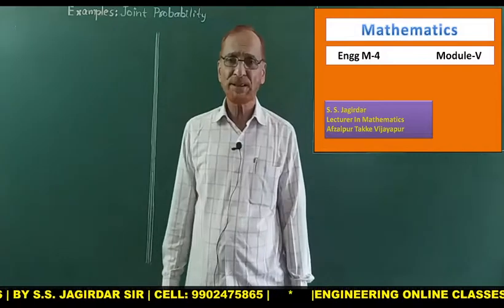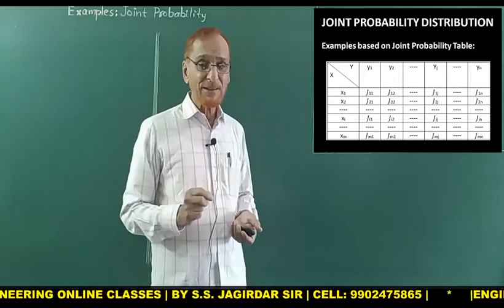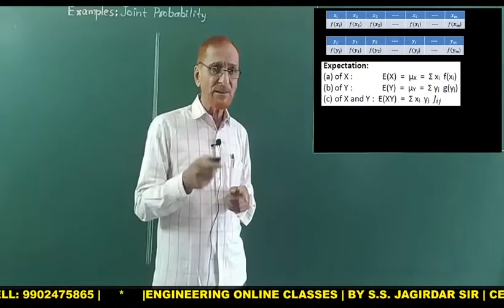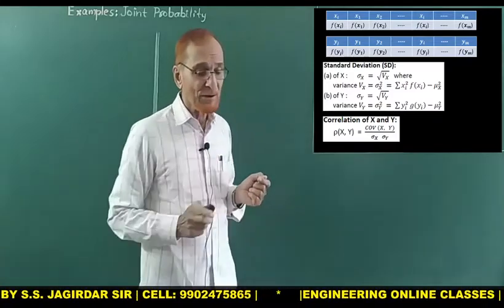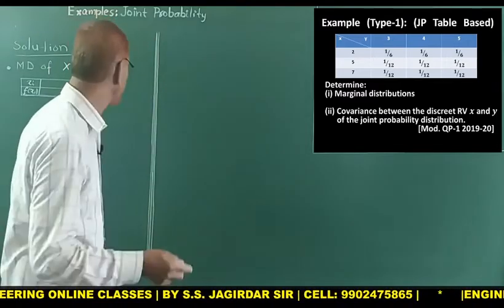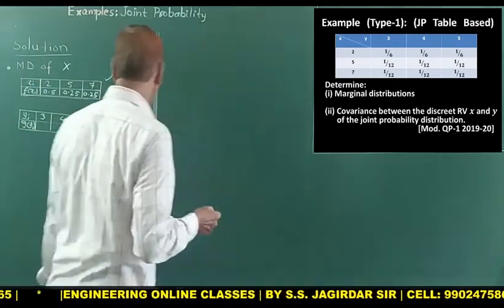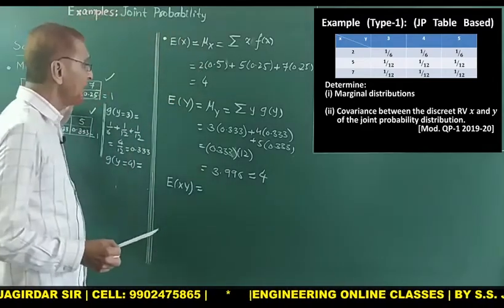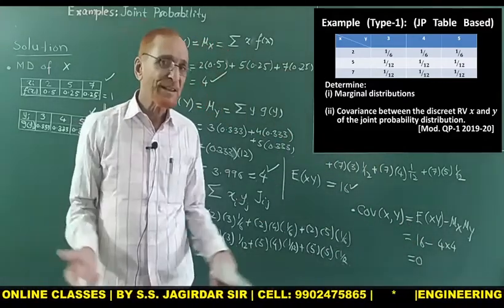Engineering | M 4 | Module V | Lecture 4 | Joint Probability & its pdf table by S S Jagirdar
Examples Type 1: Based on Joint Probability Table